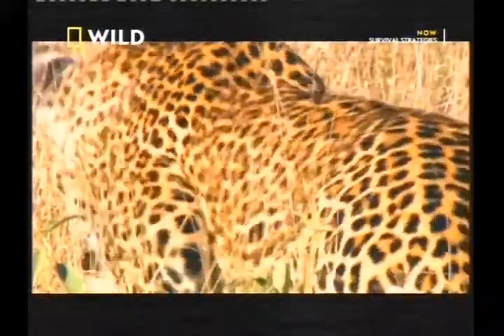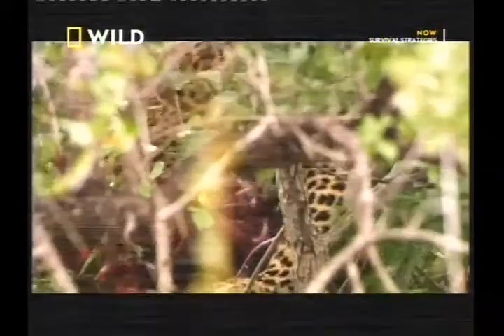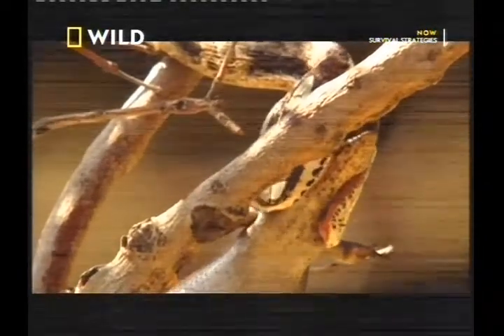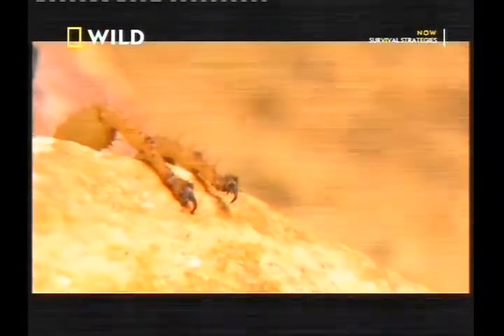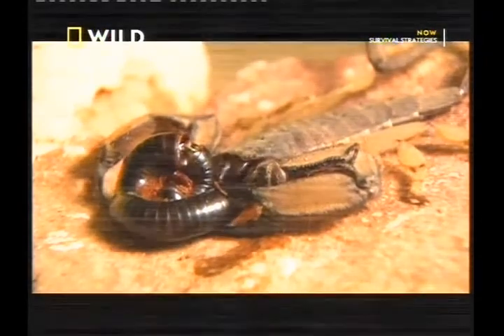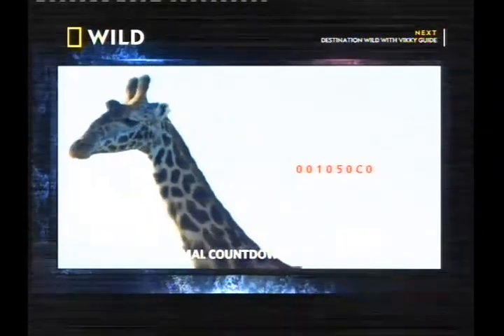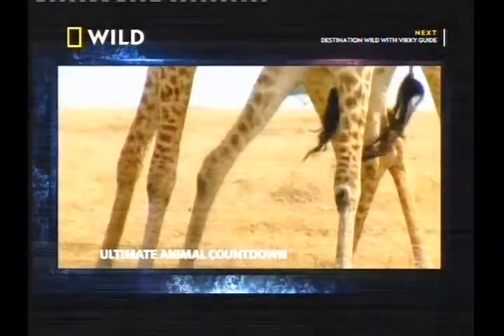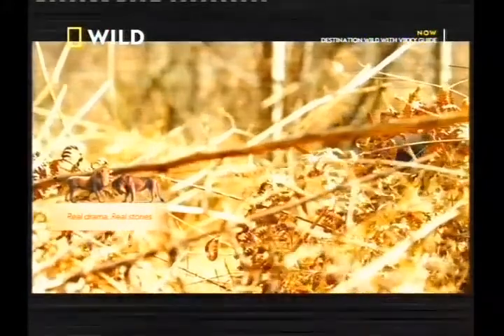Animals at Klopperfontein, Kruger national park (hd-video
I have re-edited this video, now only with original sound (no music).
Therefore sometimes a little disturbance because of the wind.
Klopperfontein is situated near Punda Maria in the far north of the park. Many animals come to drink or play in,,